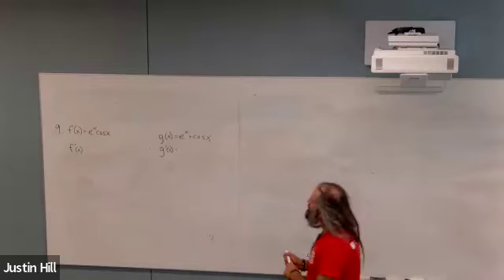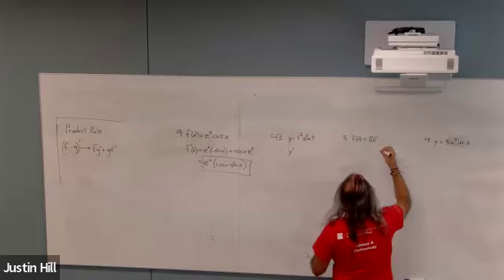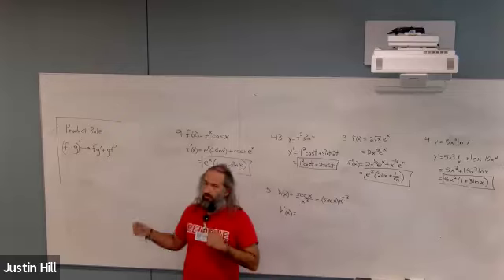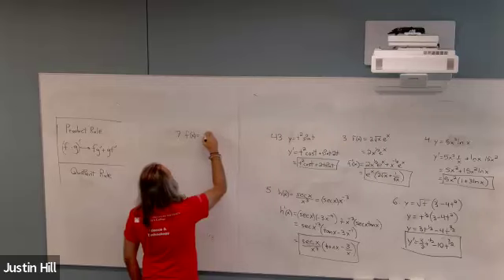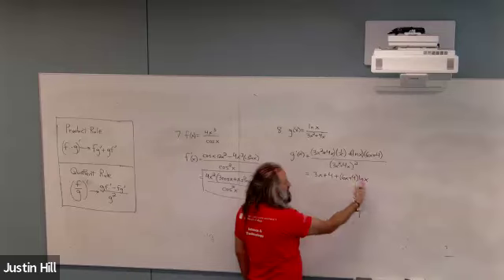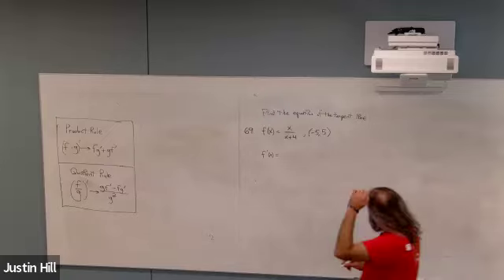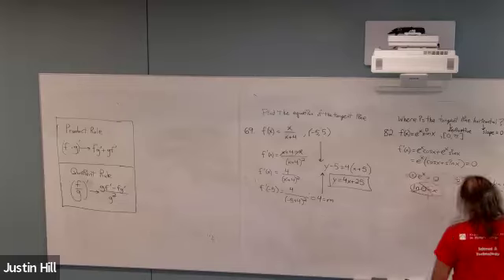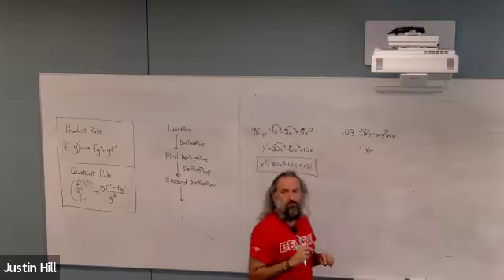Product and Quotient Rules